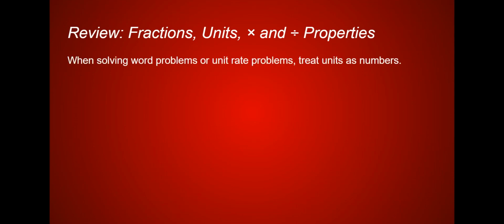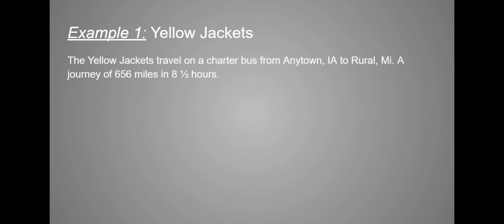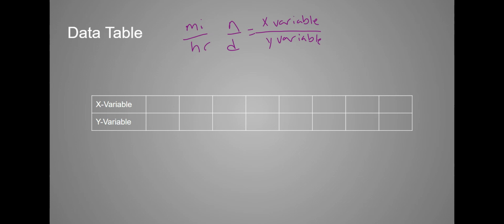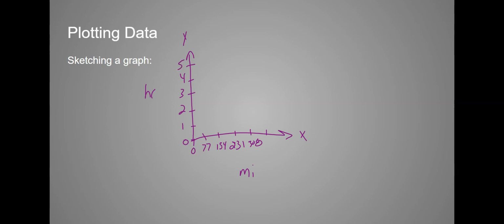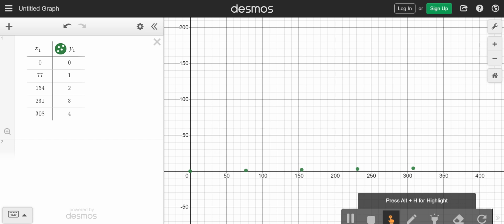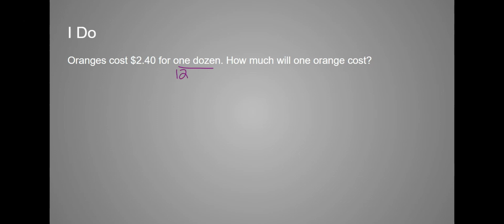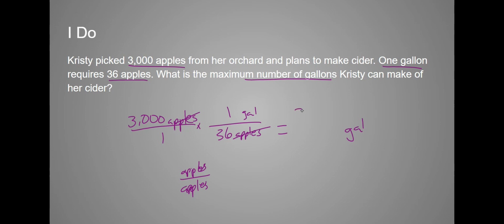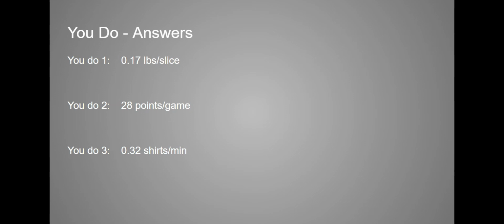Unit Rates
What are unit rates, how do they work, how can we model them, and how do we solve problems with them.